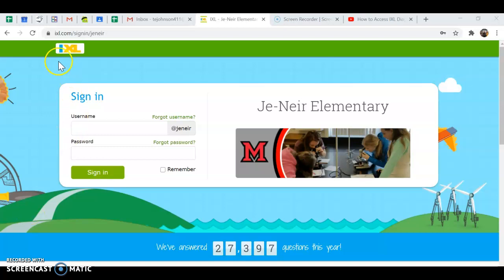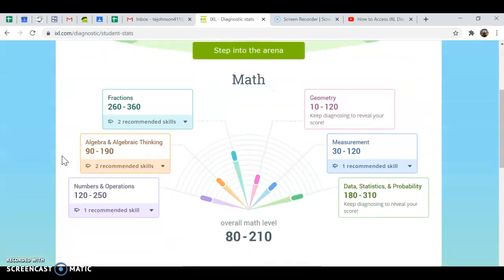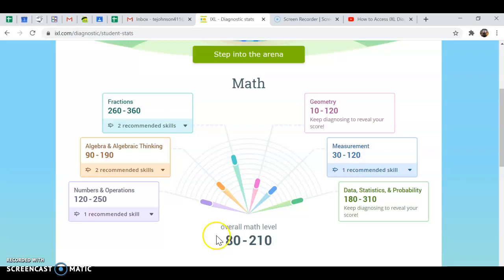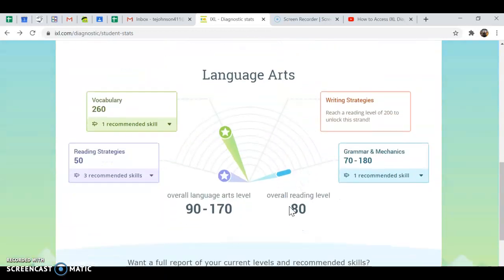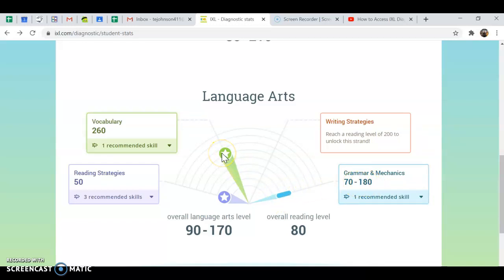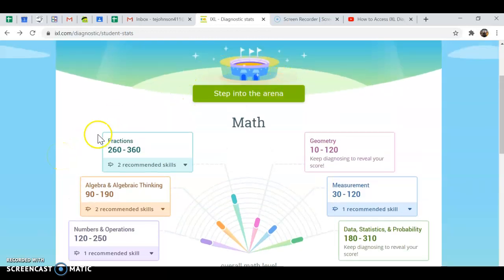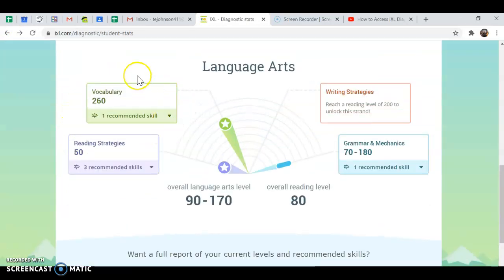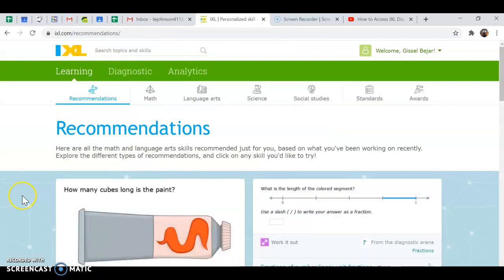Continuing IXL Diagnostics